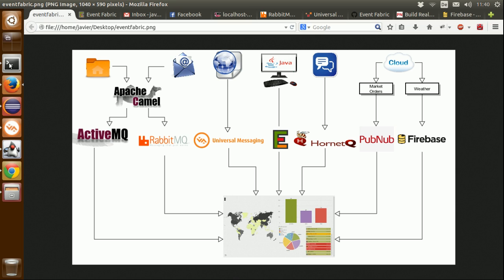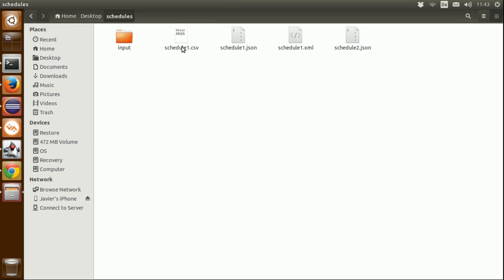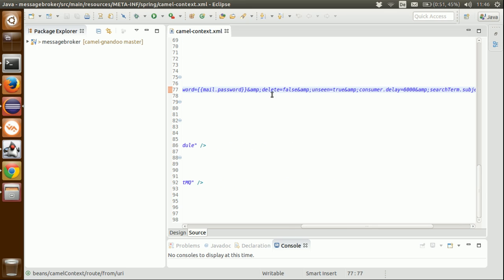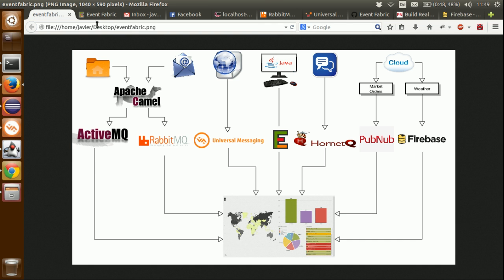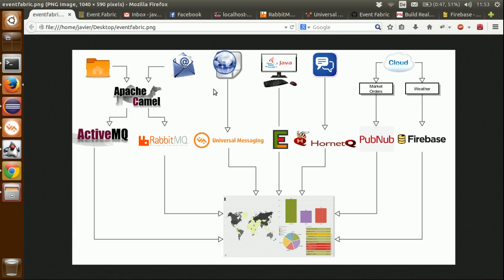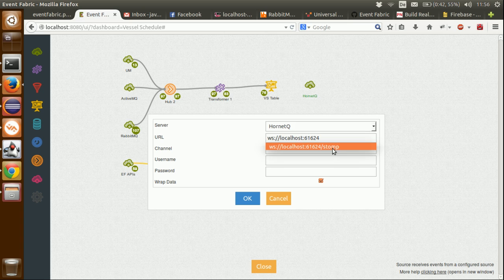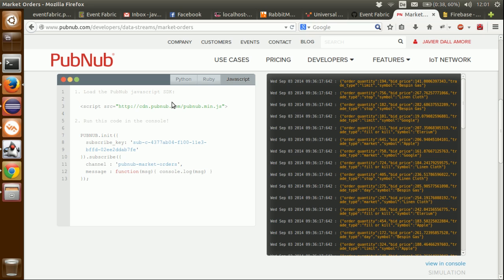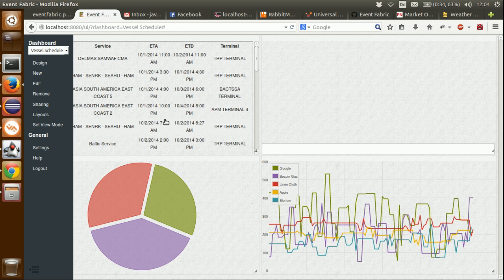Event Fabric Sources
This demo shows how to connect Event Fabric to different sources such as ActiveMQ, RabbitMQ, HornetQ, Universal Messaging, your custom Applications, Pubnub or Firebase